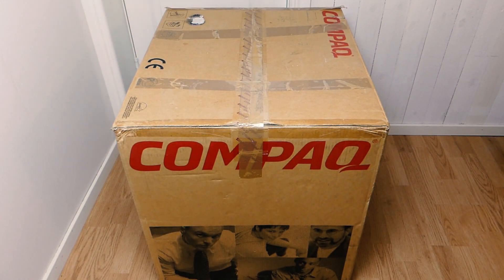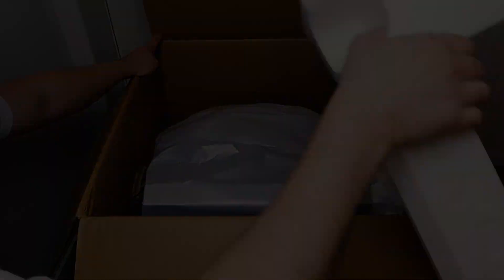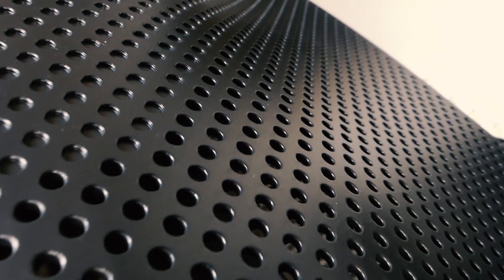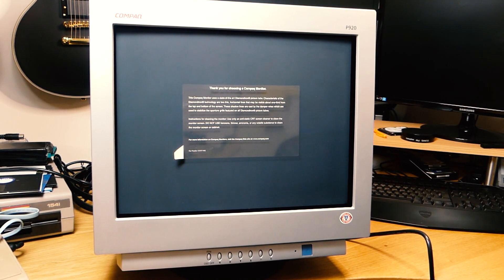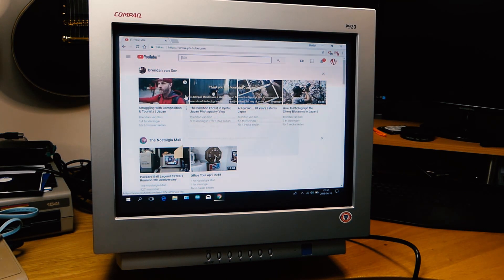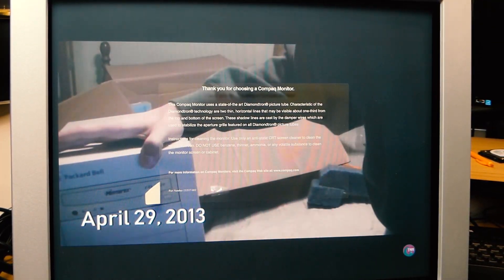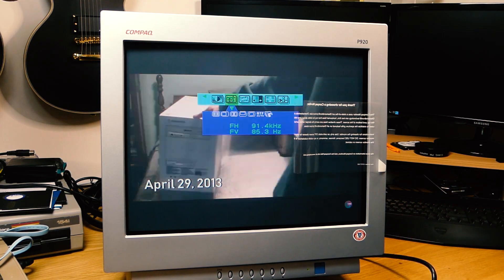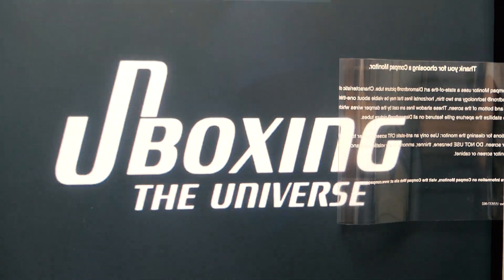Unboxing and testing a 17 year old monitor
Unboxing a brand new CRT monitor from 2001